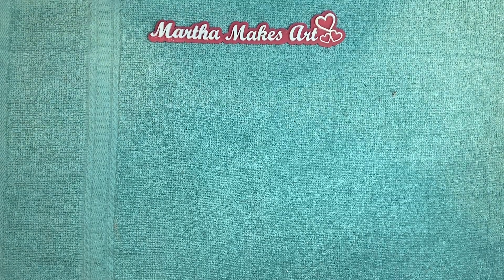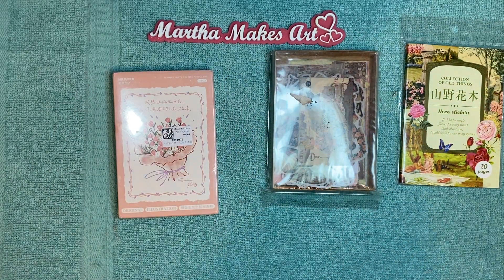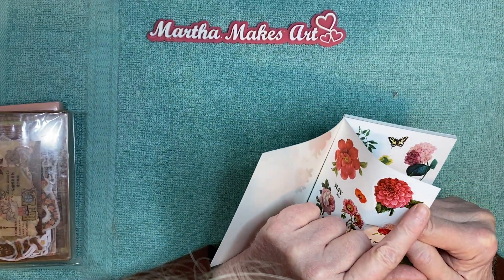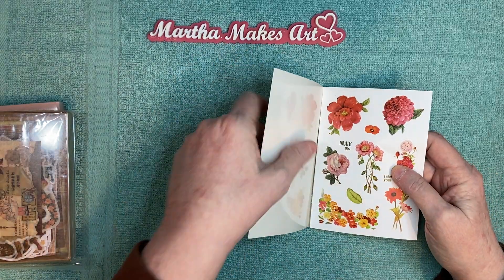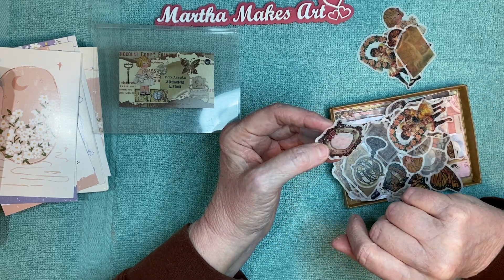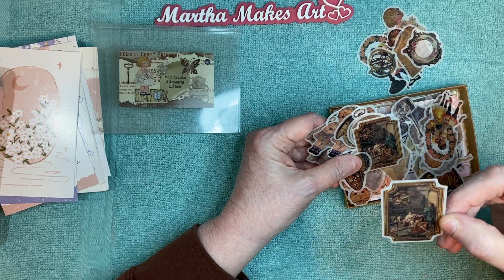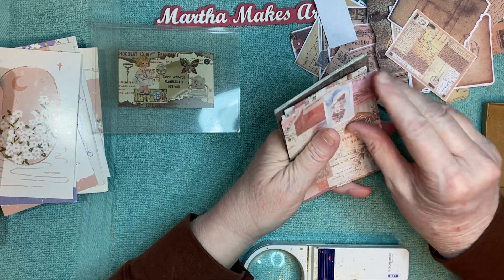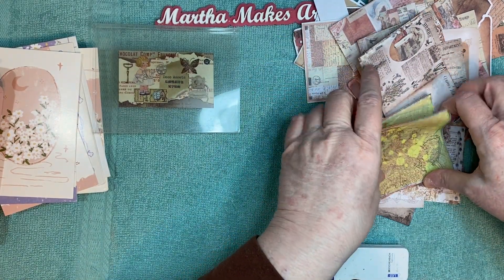New Craft Day Unboxing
Martha10

Diamond Paintings
Cross Stitch
Wax Seal Supplies
Scrapbooking Supplies
Crochet
Paint by Number